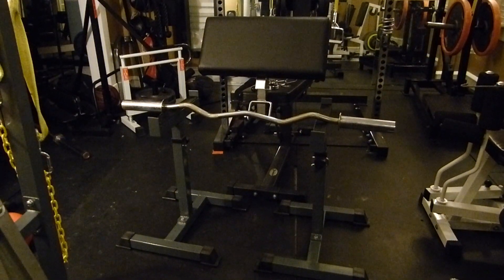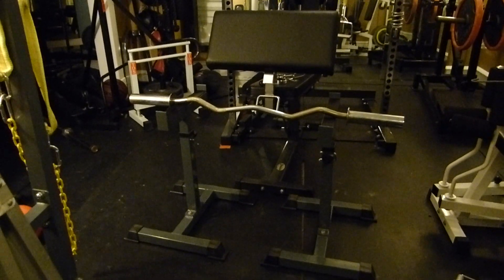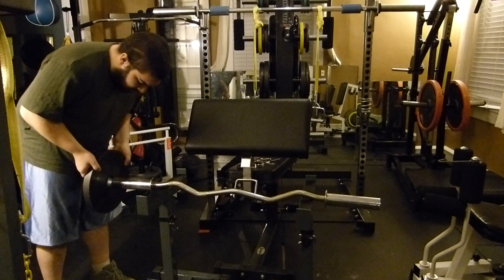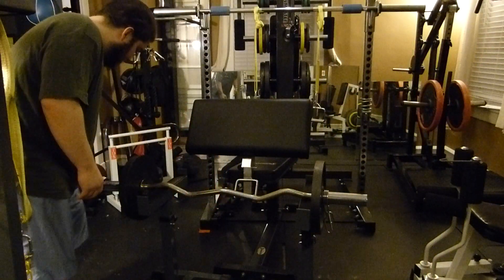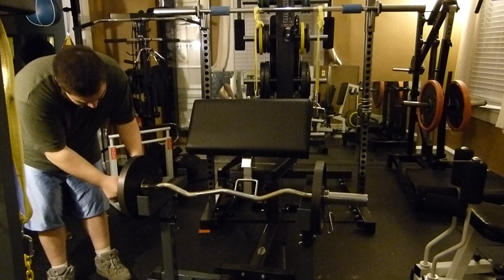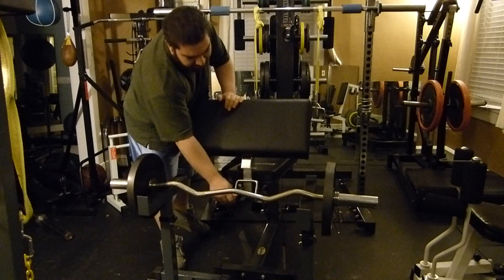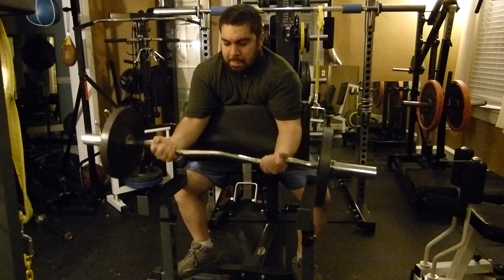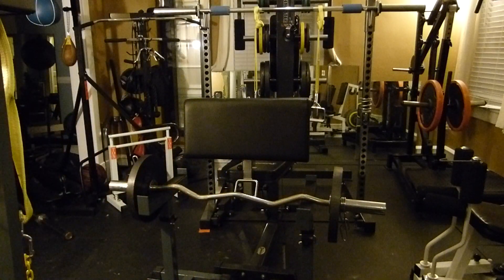BarbellsUSA Barbells4Me Safety Spotting Stands Review